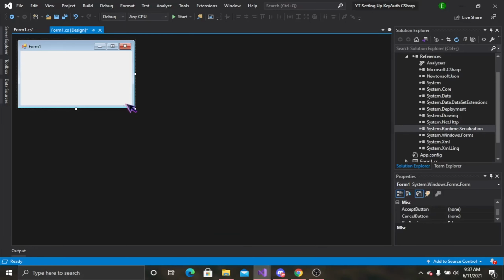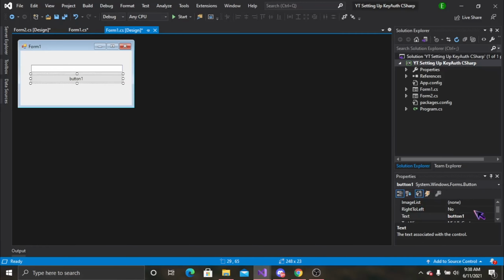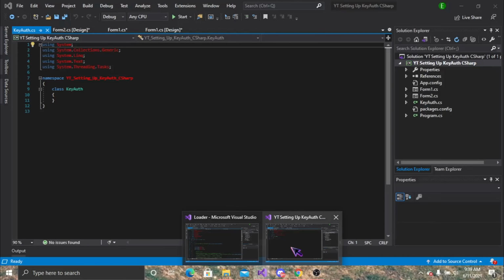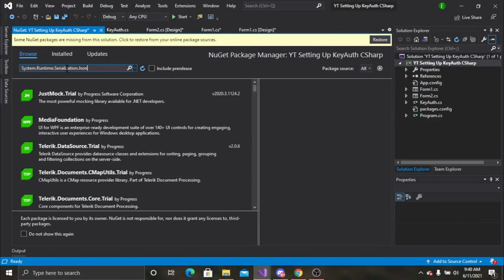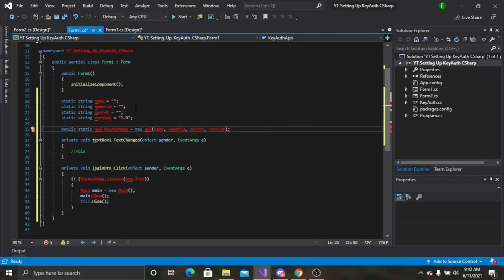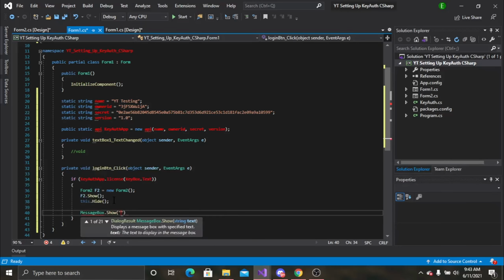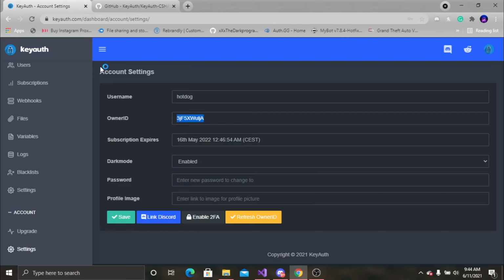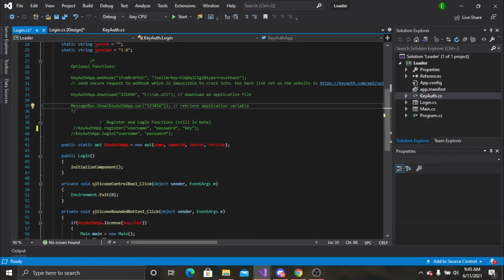KeyAuth C# Setup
[Message]
In this video, I will show you how to set up KeyAuth in c#. Very Easy

[Chapters]
N/A

[ANNOUNCEMENT]
Do you have something that you would like showcased/reviewed?
_Price = FREE!

You will get a full and HONEST review.

Everything helps!

Help this channel grow! So more videos can be posted!